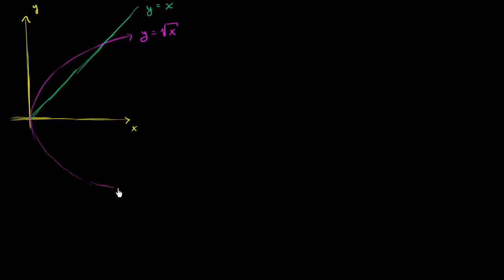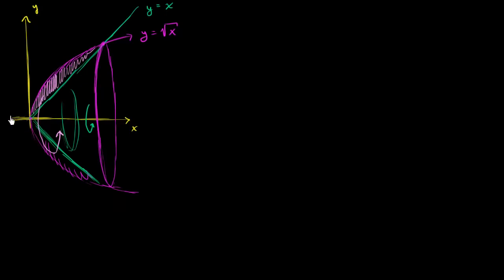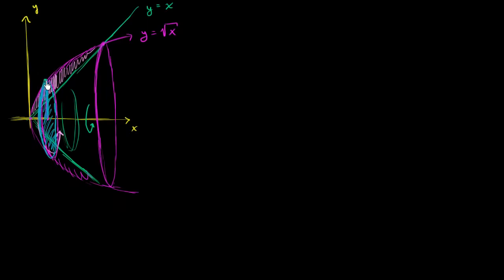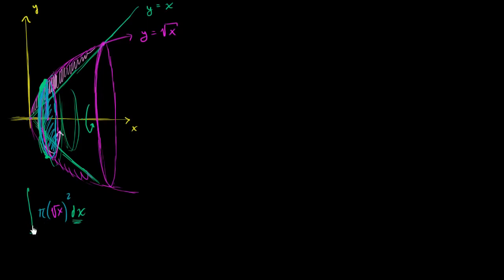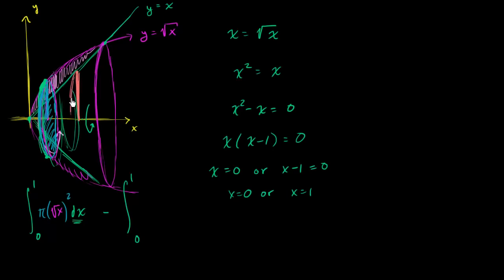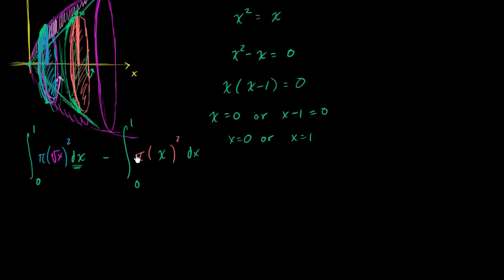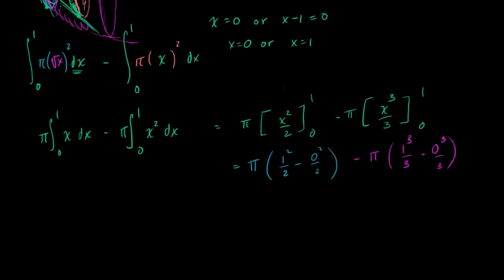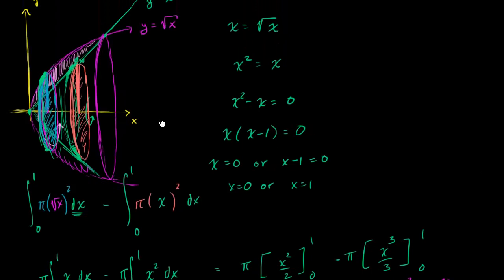Math Integral Calculus - Solid of revolution between two functions leading up to the